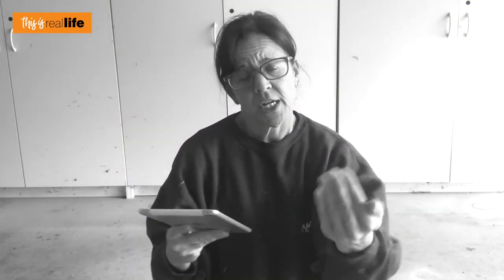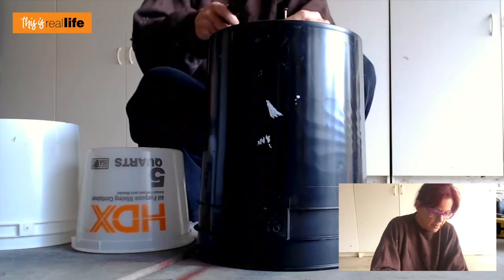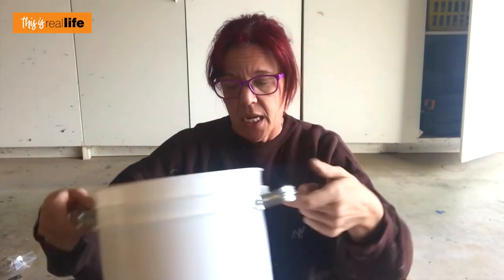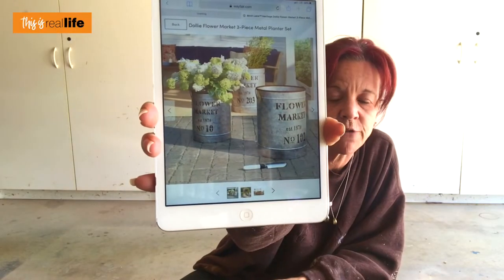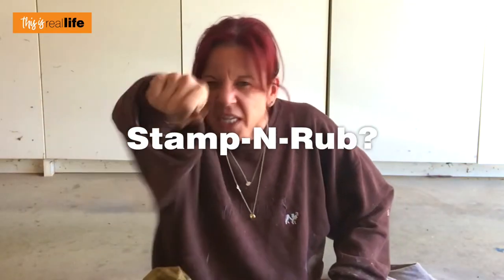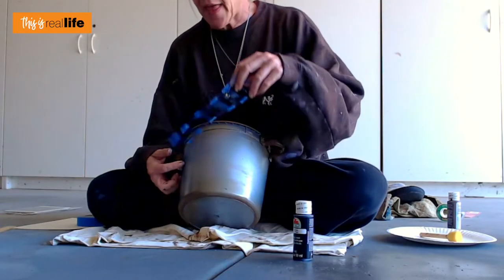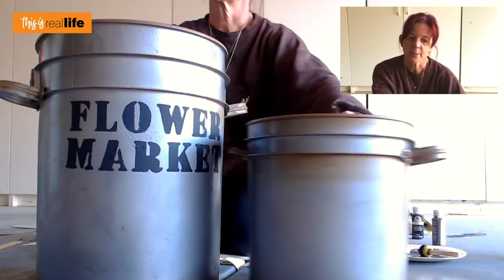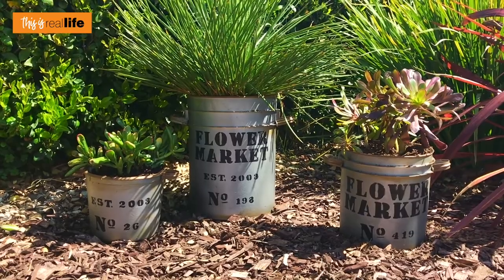DIY Galvanized Pots For Spring...We Can Make That - THIS IS REAL LIFE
Spring is in the air. It's time to get outside and freshen up our outdoor spaces. What better way to get ready for Spring than to DIY some Galvanized Planter Buckets! Galvanized Planter Buckets are all the rage right now. And because they are all the rage, places like wayfair.com and potterybarn.com think they can charge us an arm and a leg for them. Little do they know...we can make that!

Plastic Buckets in Varied Sizes
Stencils
Screws and Nuts